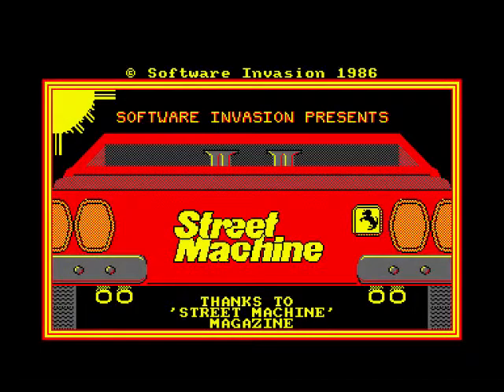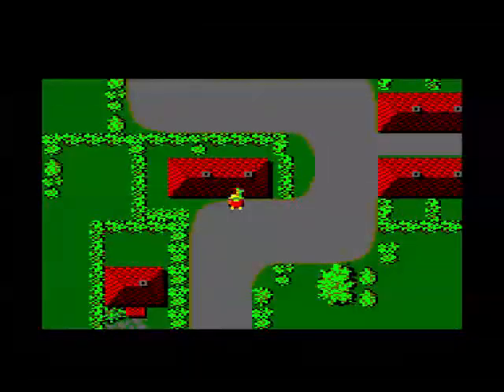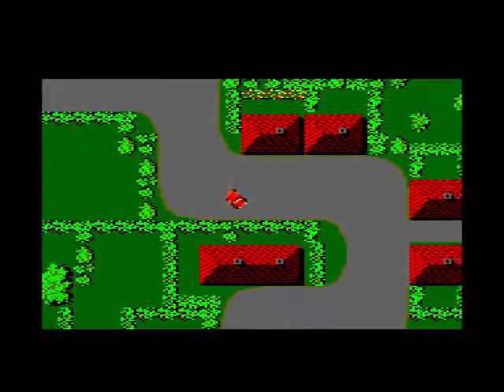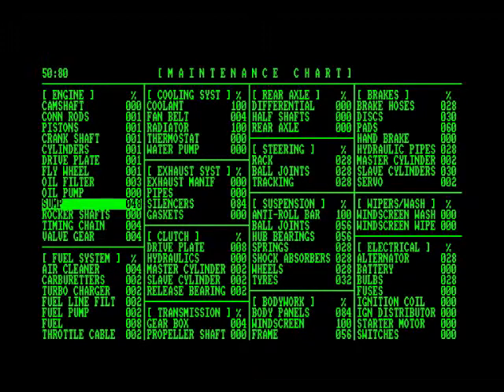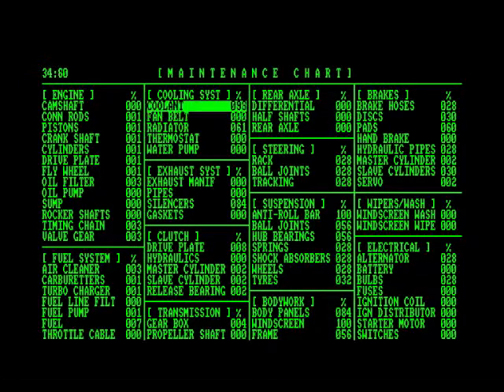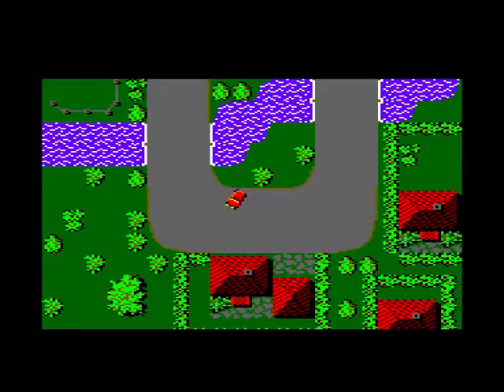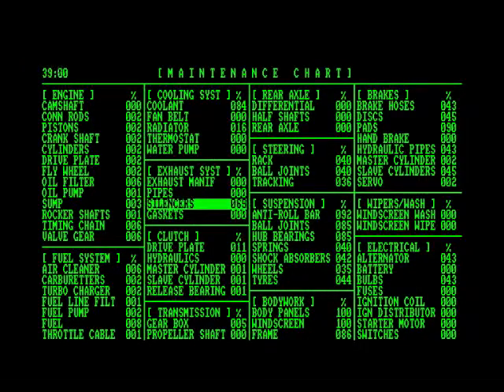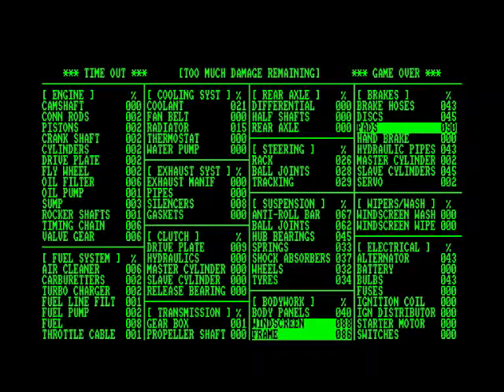Street Machine Review for the Amstrad CPC by John Gage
Street Machine is a top down racing game that came out in 1986 by Software Invasion. Warning! This video has swearing.